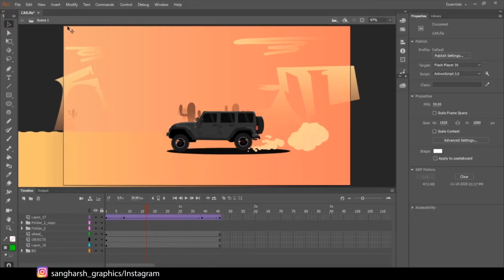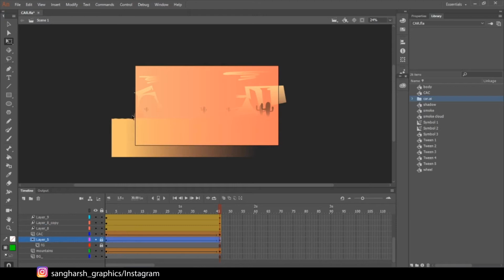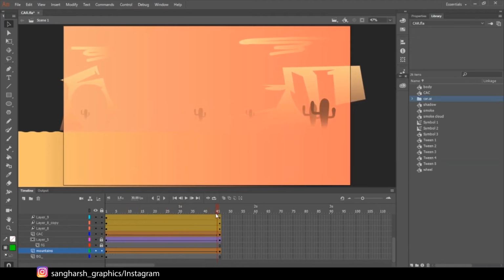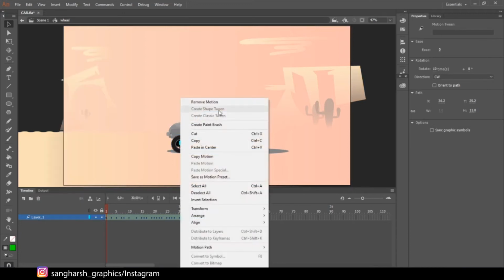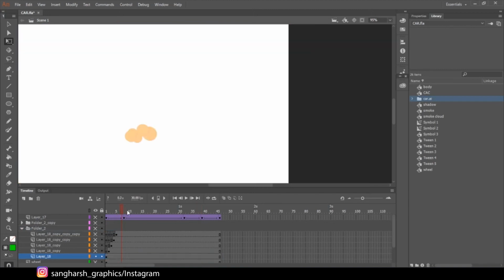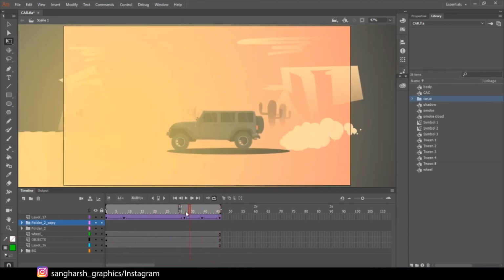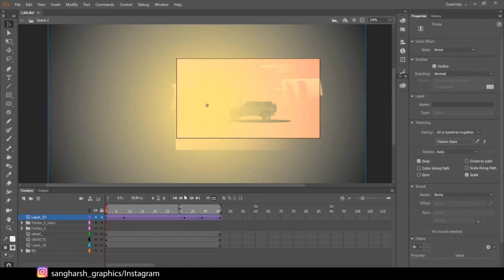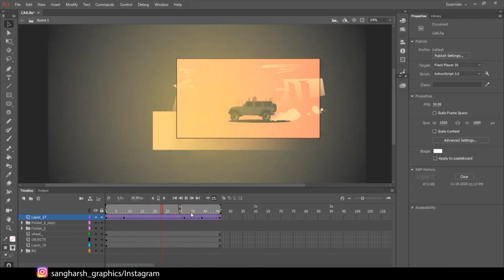Day 79/100 Car Animation | Adobe Animate CC | Workflow Tutorial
Lets talk about today's video. Today I am going to show workflow of car animation which I have done in Adobe Animate. This video will be not a time lapse, it is a tutorial.

We are more than half of the way guys. Its seems great achievement for me, but its just a half time. have to work more and advance.